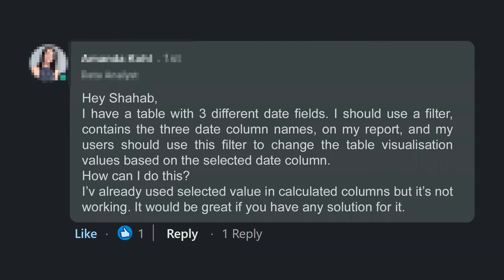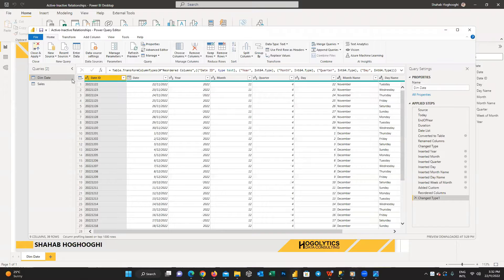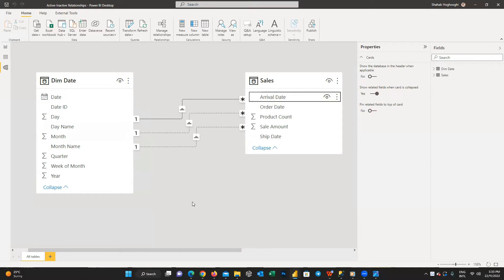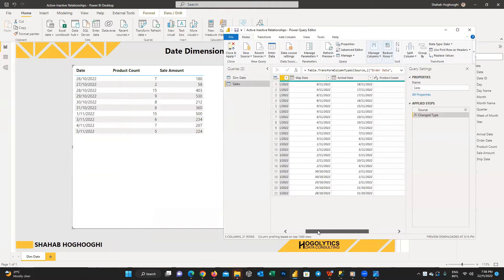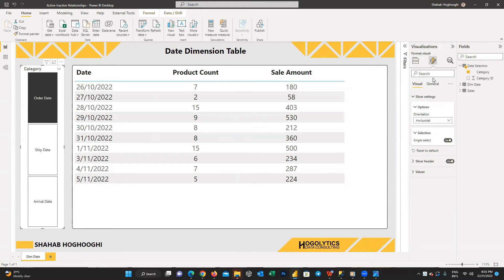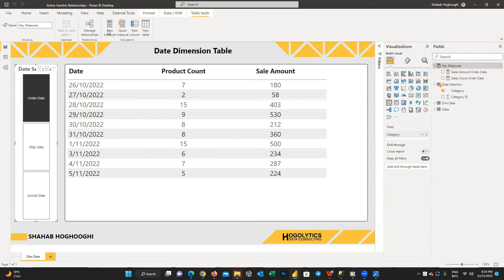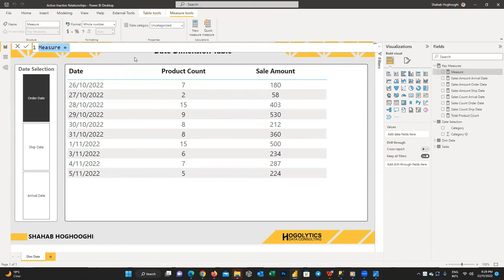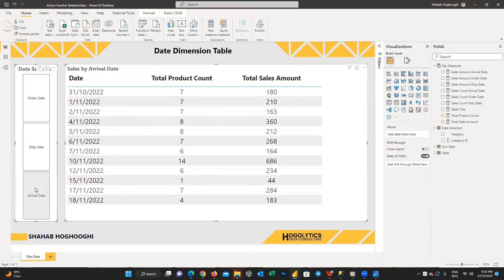Change Inactive Relationships To Active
Change Inactive Relationships To Active - Do you have several relationships between your tables?